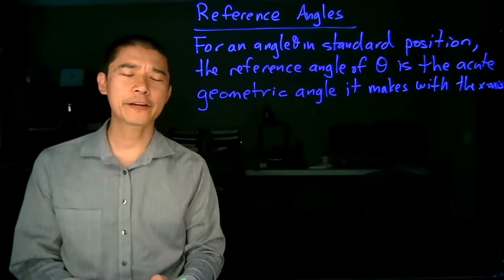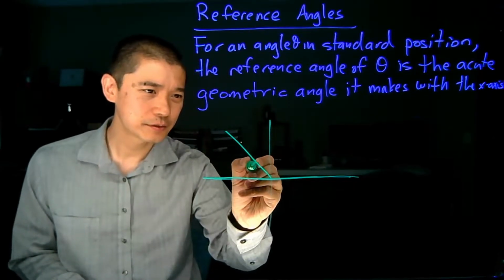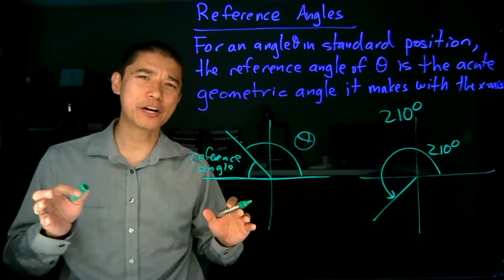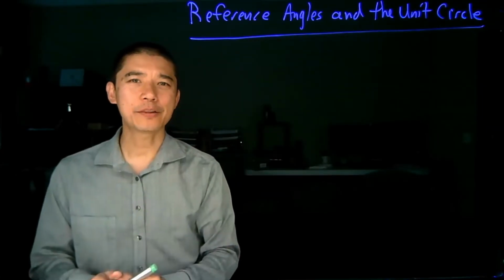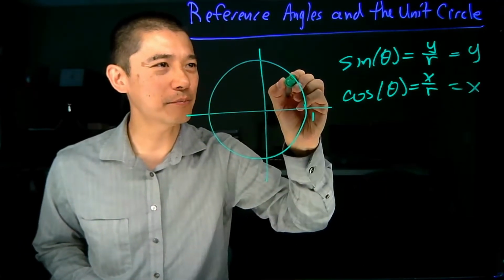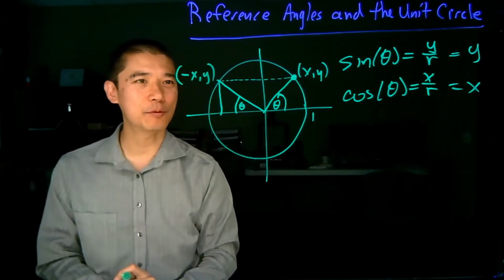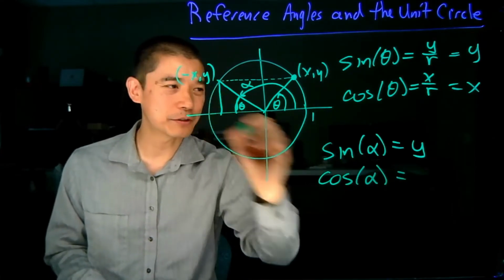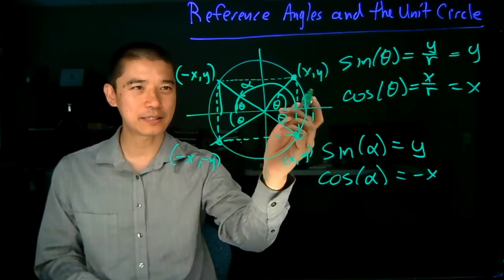Section 5.3 - Video 3: Reference Angles (Updated)